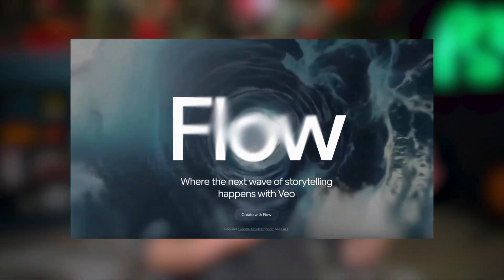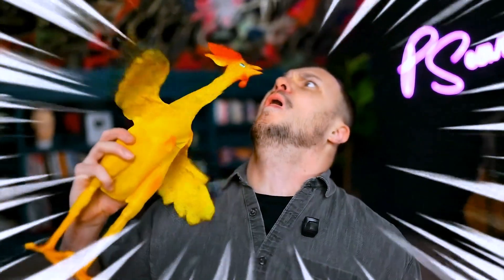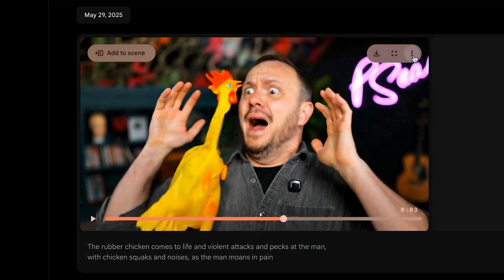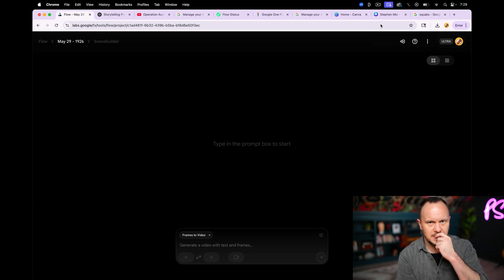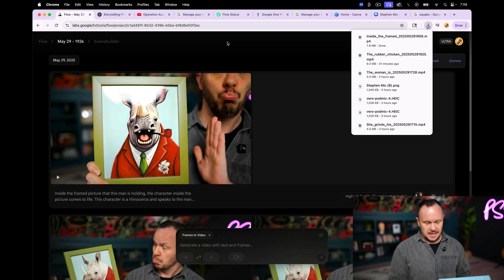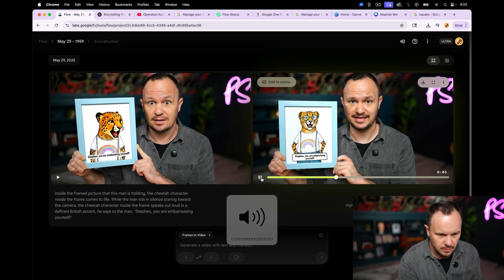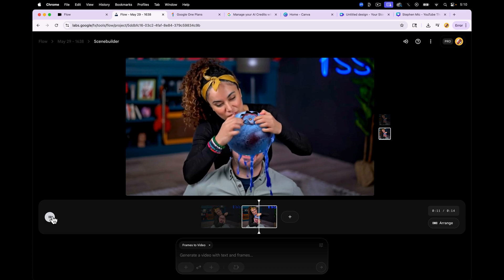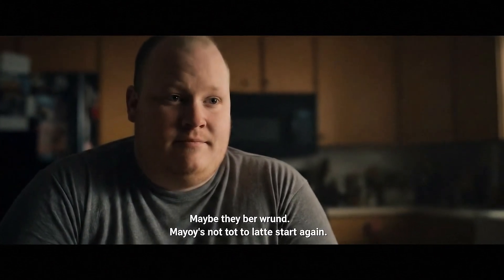Google Flow AI Tutorial: Animate Still Photos for Documentaries & YouTube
Google Flow AI promised easy filmmaking. You can easily animate still photos, which you can use in documentaries or YouTube videos. But is it worth the hype?
In this video, Stephen from PSS Creative compares the $20 vs $250 plan, walks you through the tool, and shows what happens when AI takes control.

→ You don’t have to build your creator journey alone.

🎬 Studio Blueprint: Design Your Dream Video Podcast Setup—Before You Buy a Single Cable Customize your perfect studio layout with our drag-and-drop Canva template. No guesswork. No wasted gear.

→ Connect on Social with Stephen and Veronica 🤗

⏱️ Time Stamps
00:00 Intro
01:04 Incorporating AI into Videos
03:07 Testing AI Features
05:10 Using Flow for Creative Projects
12:28 Creating a Short Film with Flow